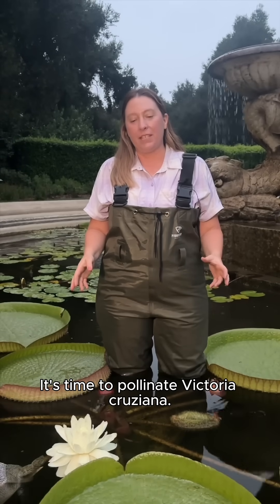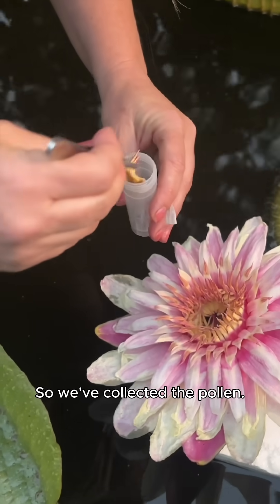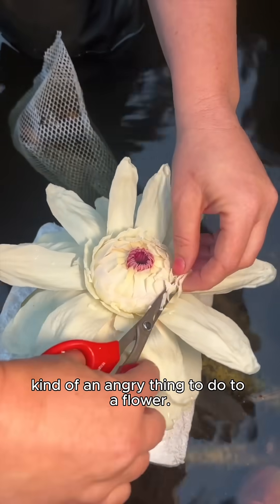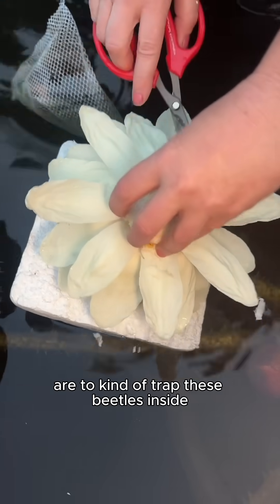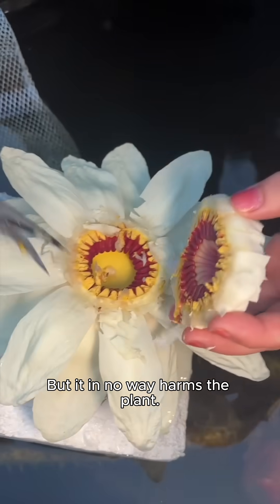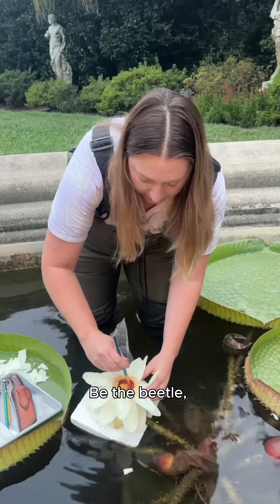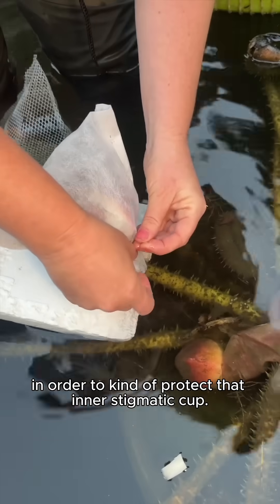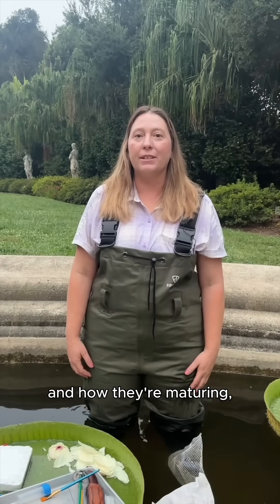Water Lily Pollination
Check out the process of pollinating Victoria cruziana at 5:45am without the help of a beetle! (there's always next time Erik)

In the wild, the pollination process begins when the plants first open at night in the female phase (featuring primarily white petals). The flowers emit a pineapple-like scent that attracts beetles, and after they climb inside, the flower closes and traps the insect. 🪲

The flower then transitions to its male phase (featuring primarily pink petals) and as the flower opens, the stamens release pollen on the departing beetles so that they carry it to the next bloom. 🪷